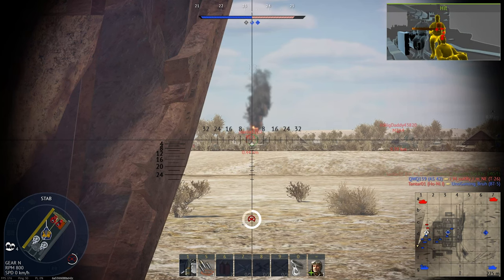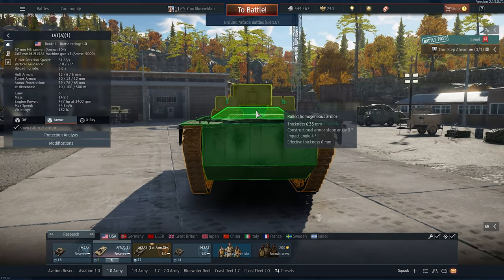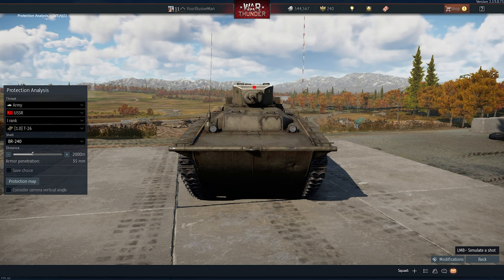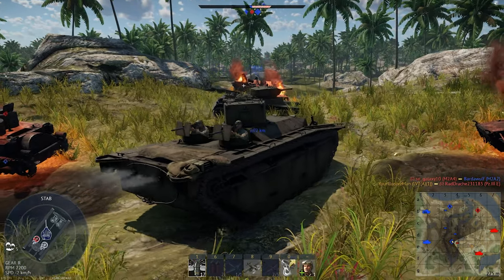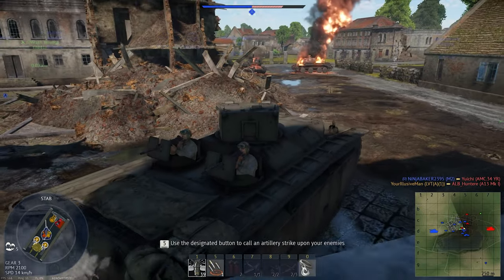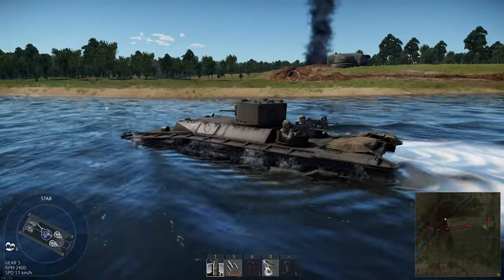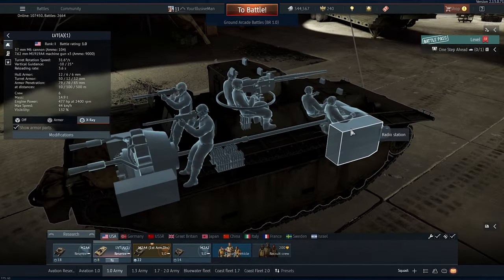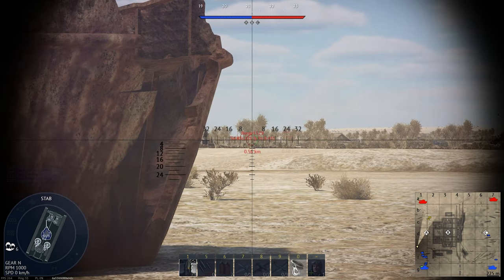Warthunder Survival Guide | The LVT (A)(1) | A Thin Skinned Behemoth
Today will be discovering how to best use the LVT (A)(1) to keep yourself alive, the enemy dead and the silver lions in your pocket!
Tank Rating: ★★★½